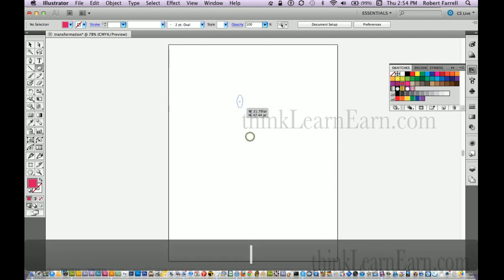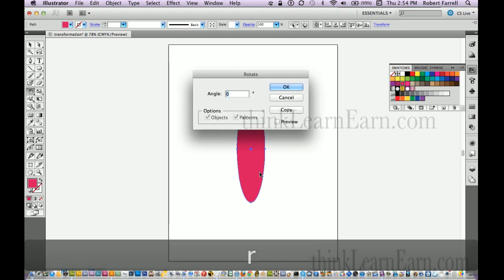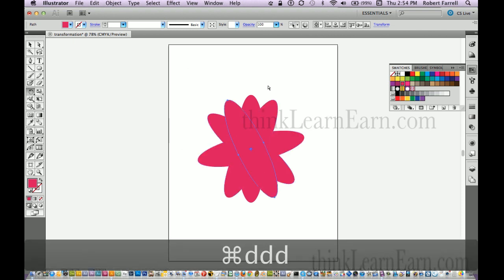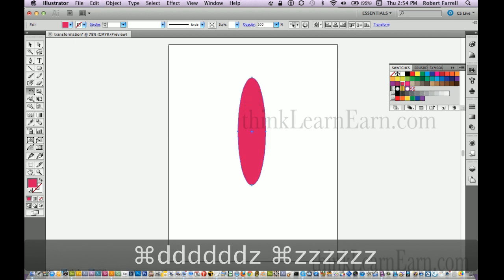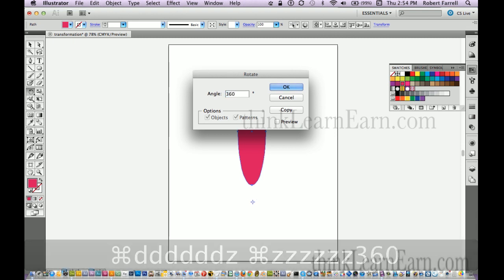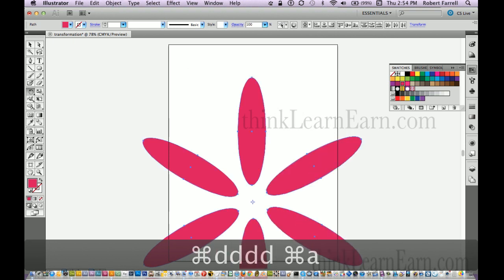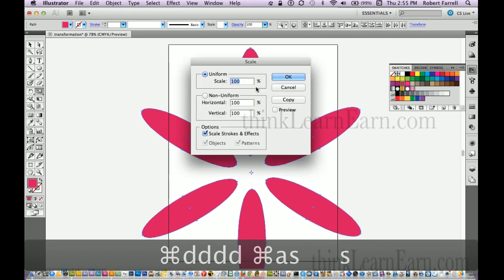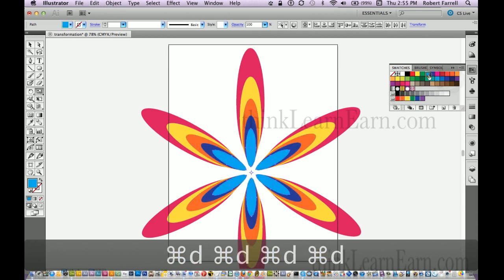Adobe Illustrator CS6 master techniques Discover the new Creative Suite 6 transformation tools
Benefit from my Adobe Illustrator CS6 master production techniques
$79 gets you 18 month of REAL WORLD Adobe Illustrator cs6 master production techniques... new video updates each week - Carpe Dime Learn to earn online with amazing adobe illustrator skills and proven production techniques workingSmartOnline thinkillsutrator from Adobe teacher Robert Farrell Enjoy my adobe illustrator tutorials for beginners thru advanced power users Learn to earn online with amazing adobe illustrator skills and proven production techniques workingSmartOnline thinkillustrator from Adobe teacher Robert Farrell